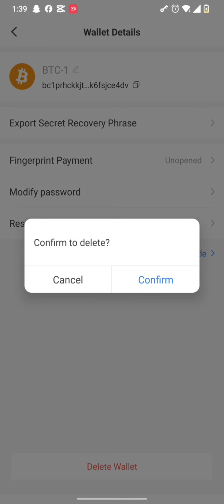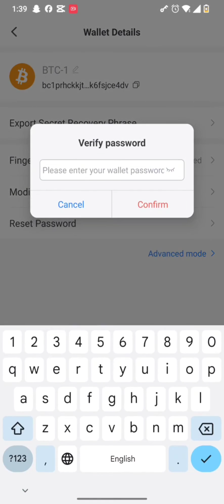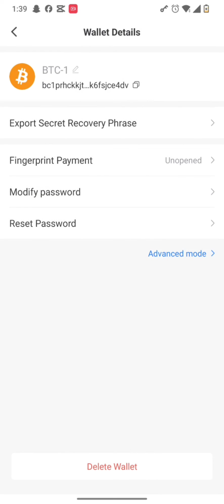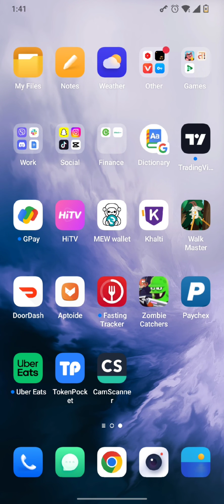How to Delete Wallet in TokenPocket? Remove Wallet in TokenPocket App on Android 2024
In this comprehensive tutorial, we'll walk you through the step-by-step process of deleting your wallet in TokenPocket. Whether you're looking to streamline your digital assets or simply want to start fresh, we've got you covered.